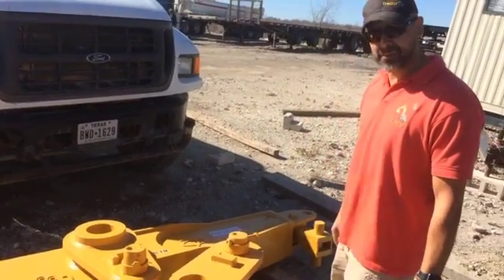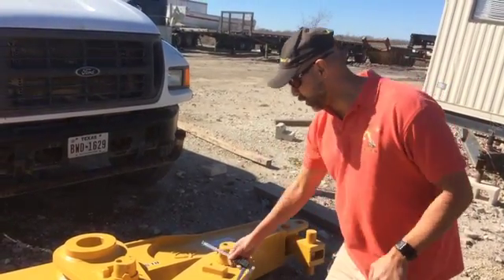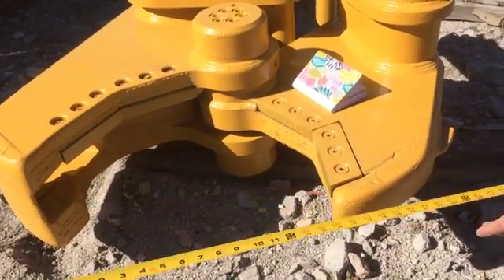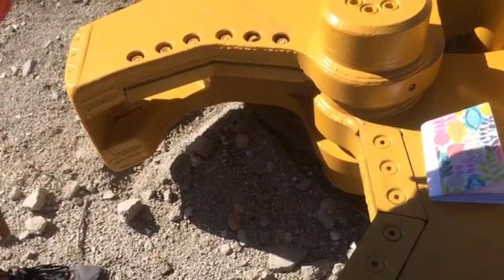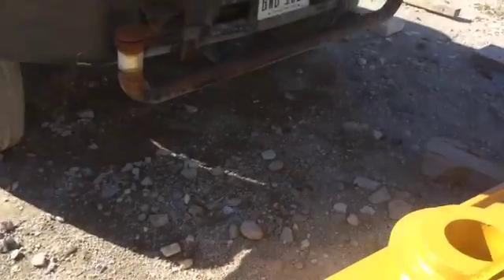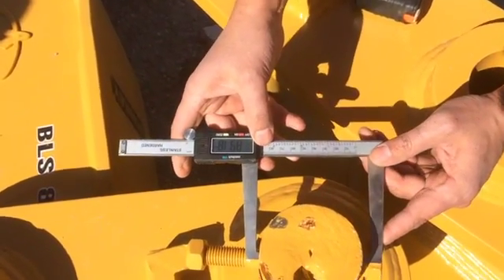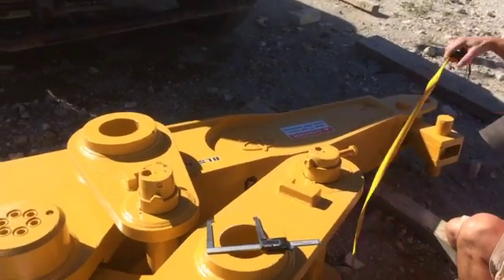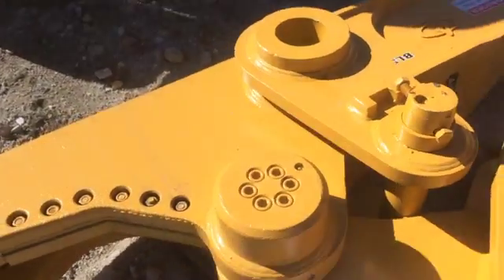LabountyShear2 review and walk around